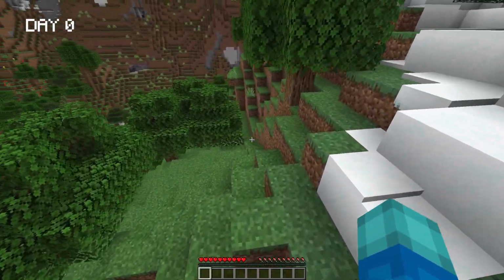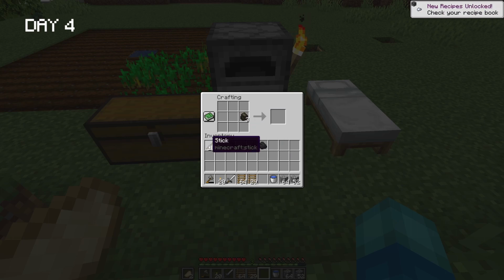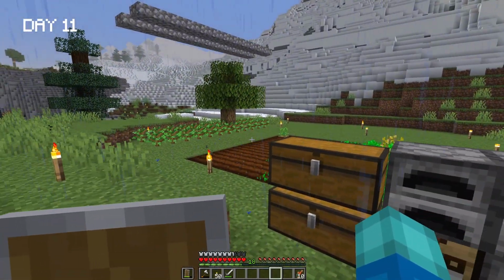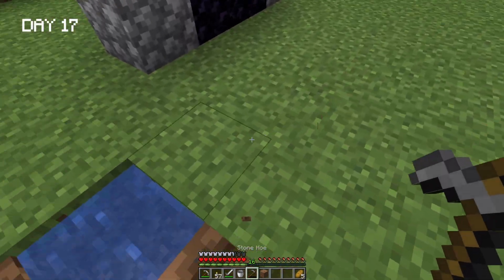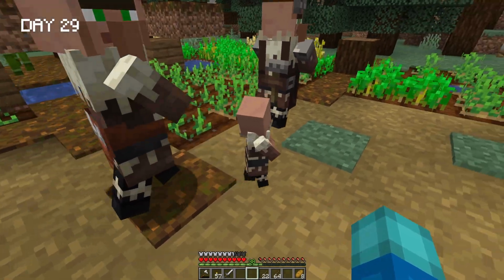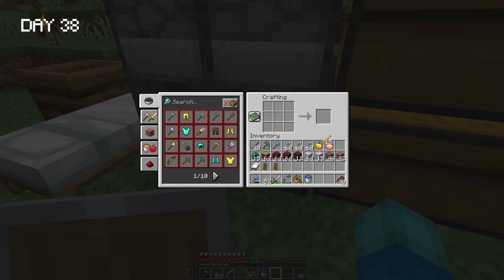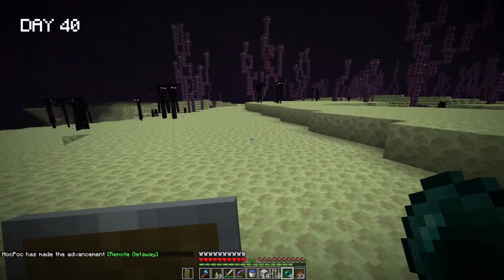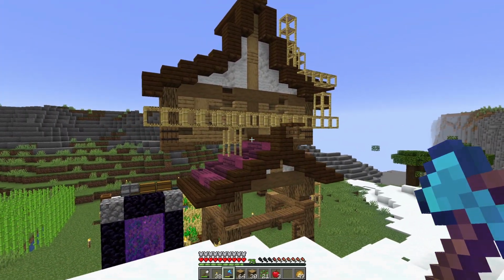Spending 100 Days in Minecraft 1.18: Caves & Cliffs Part 2 [Minecraft Survival Let's Play Episode 1]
I spent 100 days in Minecraft 1.18, part 2 of the caves and cliffs update. This 100 days style video will serve as episode 1 of our brand-new Let's Play Minecraft single player survival series.

In today's episode of Let's Play Minecraft...
- 100 days style early game montage to show progression up until, and including, Ender Dragon fight and Elytra collection
- I build the greatest house I have ever owned in Minecraft